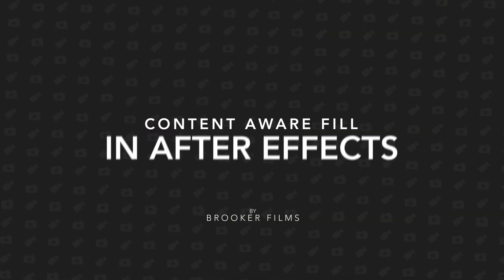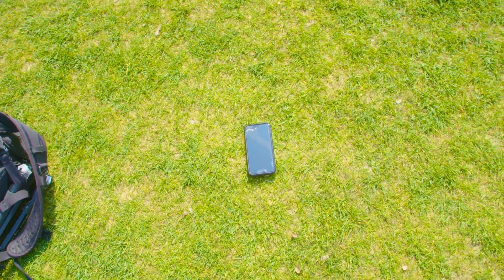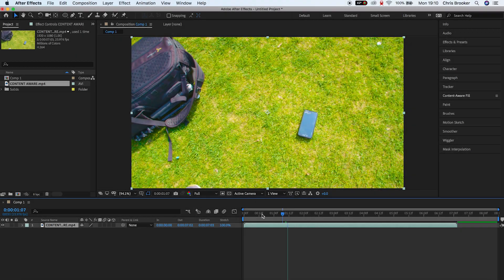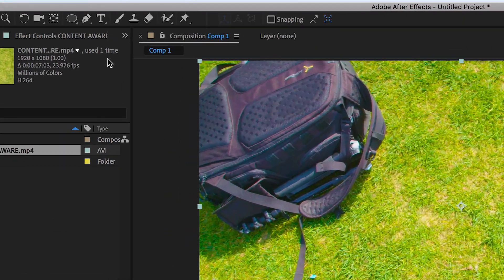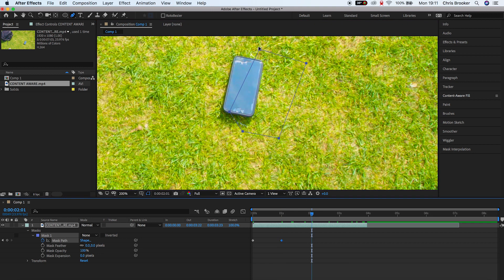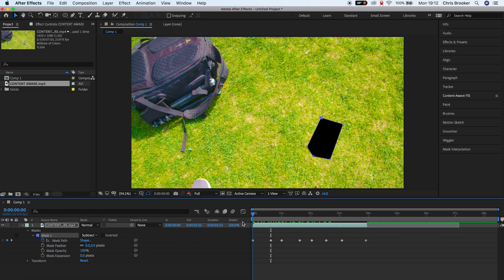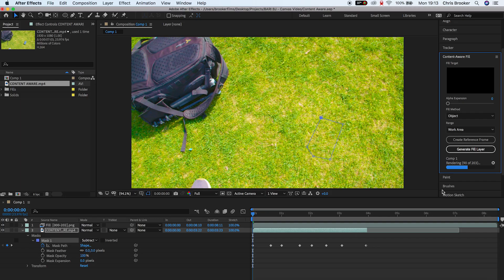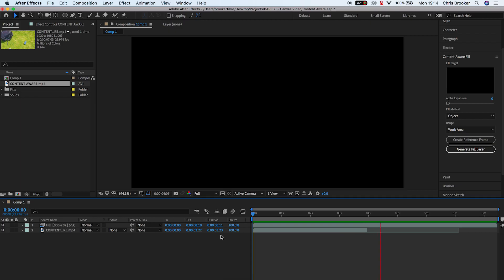Content Aware Fill - After Effects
Have something in your shot that needs to be removed? Well, the amazing people behind Adobe have made the process of removing that really fast and extremely easy. Content Aware Fill.